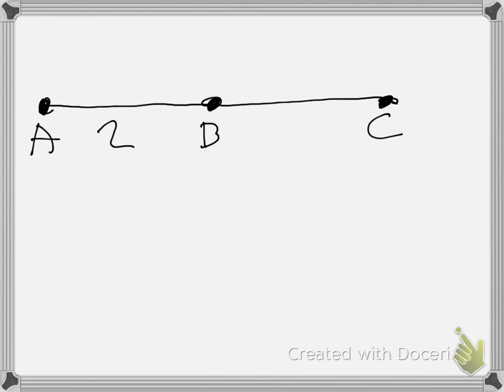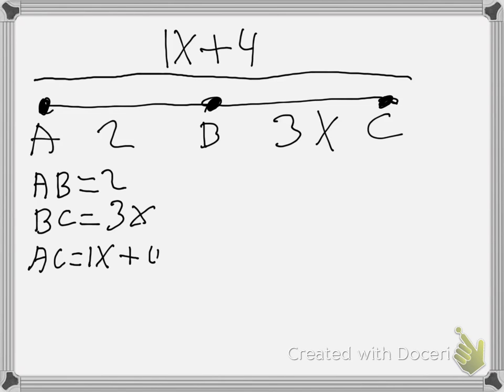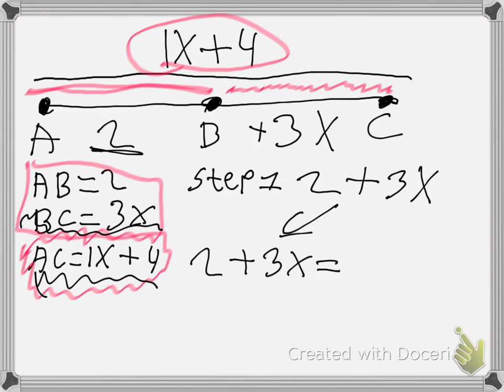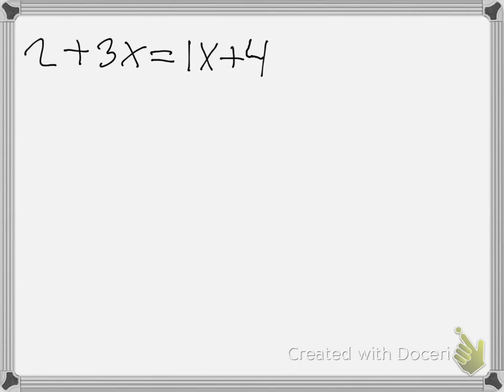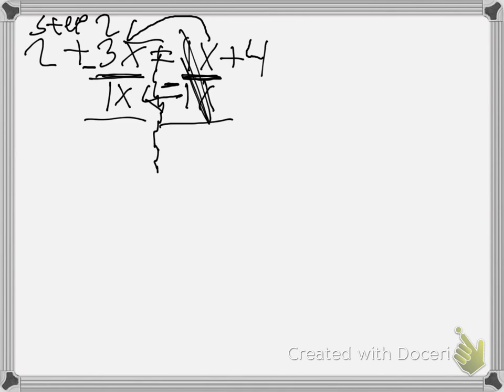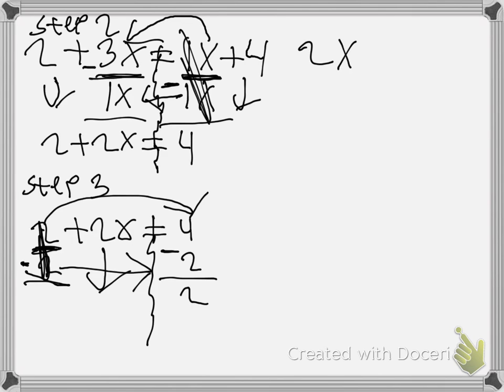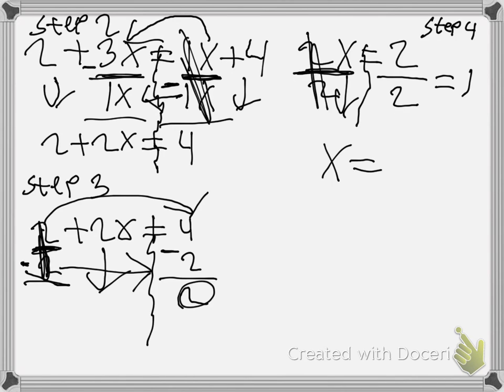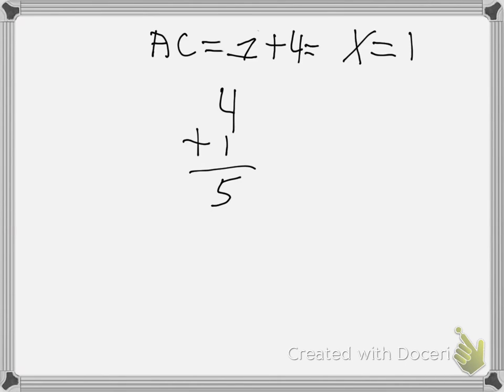algebra example 2